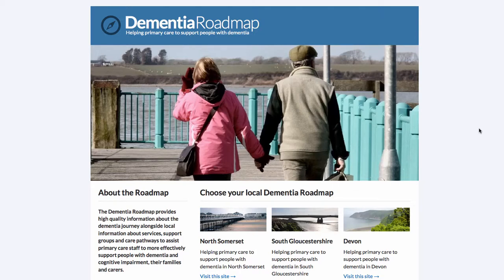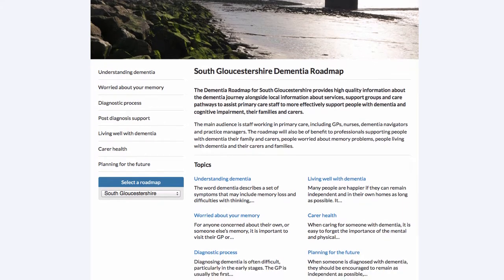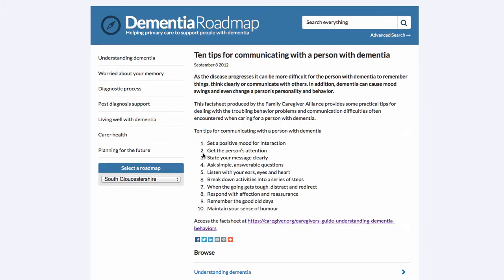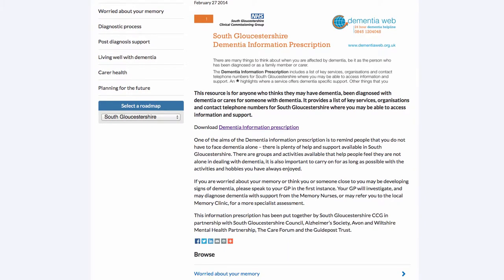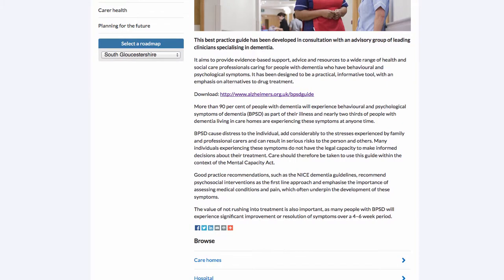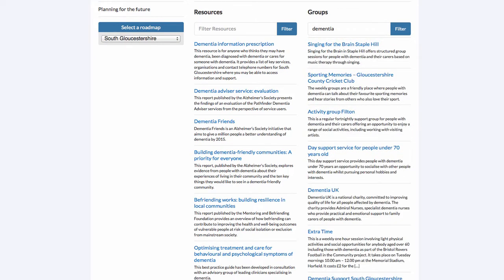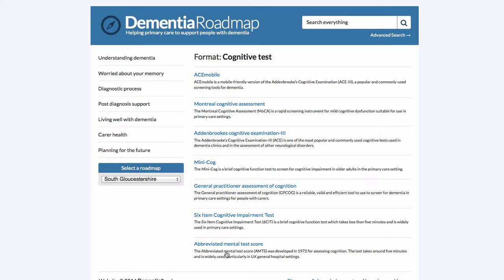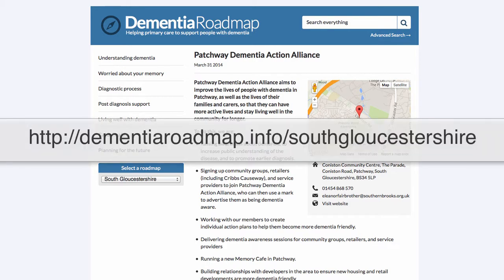South Gloucestershire Dementia Roadmap tour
The South Gloucestershire Dementia Roadmap provides high quality information about the dementia journey alongside local information about services, support groups and care pathways to assist primary care staff to more effectively support people with dementia and cognitive impairment, their families and carers.

The main audience is staff working in primary care, including GPs, nurses, dementia navigators and practice managers. The roadmap will also be of benefit to professionals supporting people with dementia their family and carers, people worried about memory problems, people living with dementia and their carers and families.